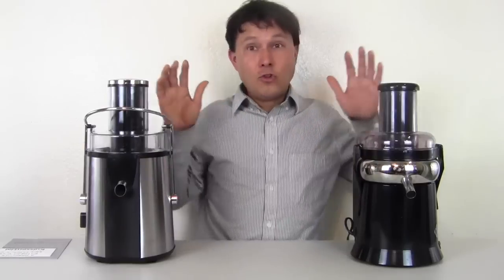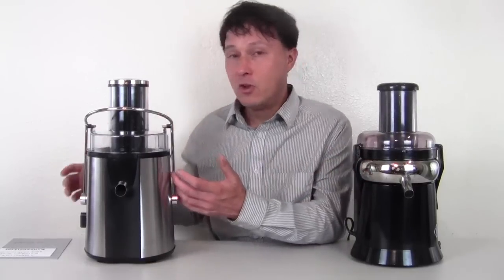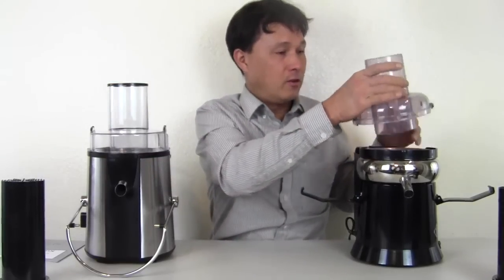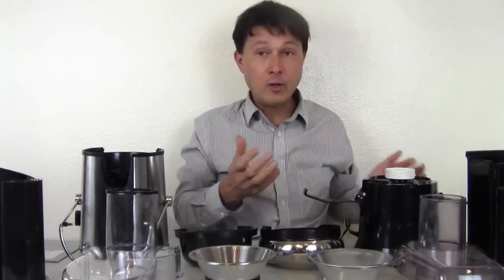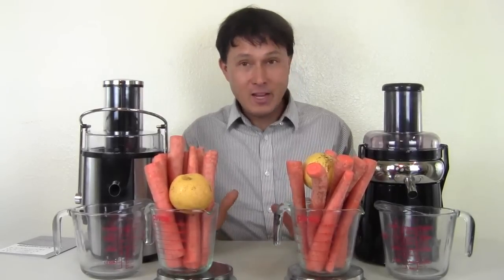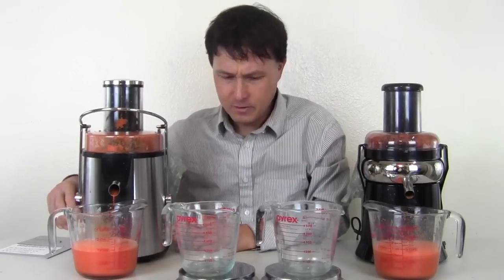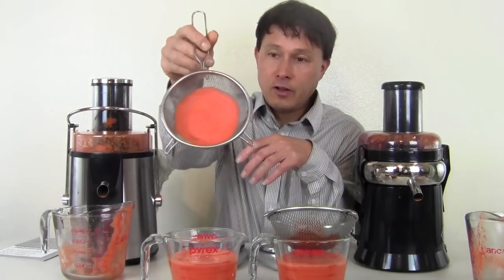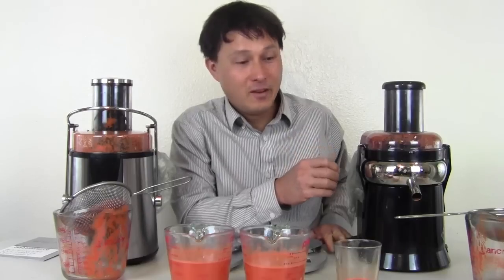Best Low Cost Juicer for People on a Budget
compares two low cost wide mouth centrifugal ejection juicers so you can discover which one may be the best for your needs if your on a budget.

In this episode, John will first explain the differences between the Kuissential Wide Mouth Juicer and the Similiar L'equip 215XL juicer.  You will discover the main benefit of a high speed juicer and why many people purchase them.  You will also discover why John never uses a high speed juicer and instead prefers to use a slow juicer instead of a high speed juicer as shown in this episode.

Next, John will juice an equal amount of carrots and an asian pear in each of the juicers to show you which juicer will yield more juice as well as which juicer generated more pulp and foam.

After watching this episode, you will discover the best low cost juicer for people on a budget.